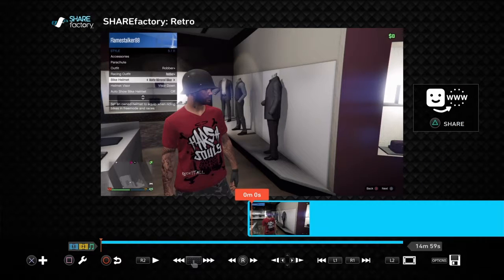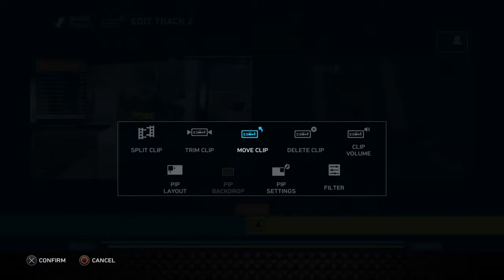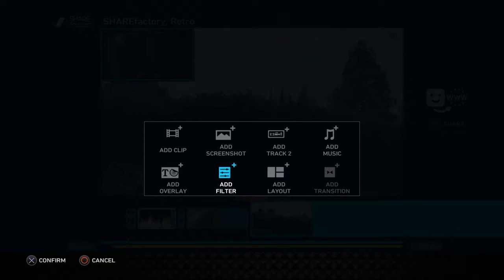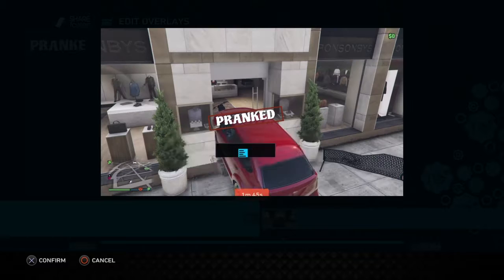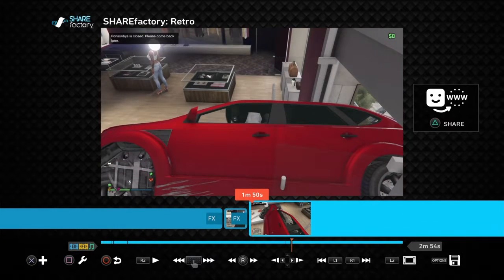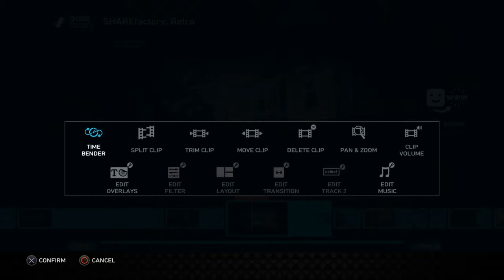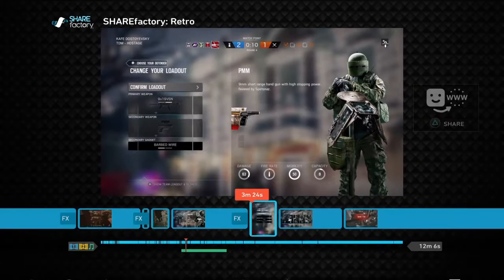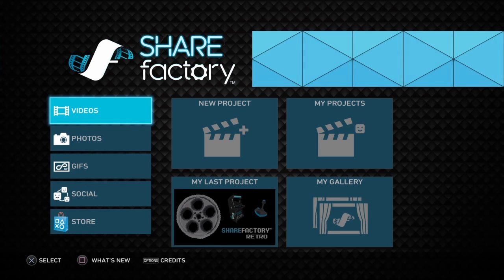SHAREfactory | Tutorial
SHAREfactory™